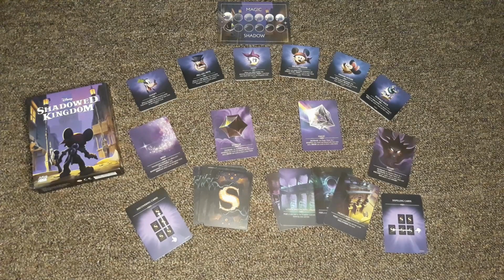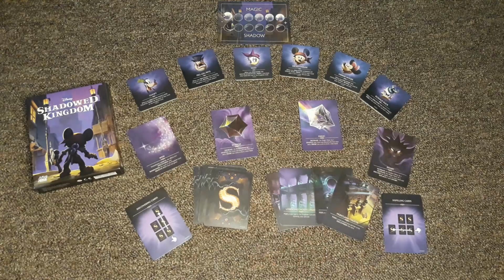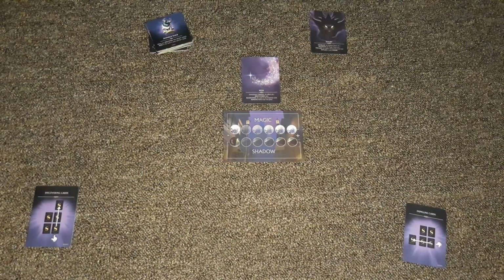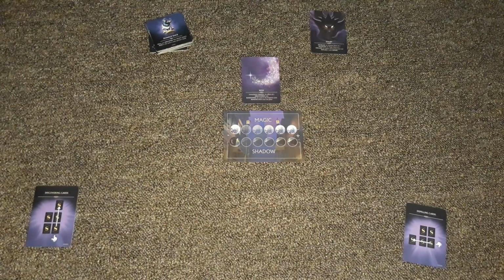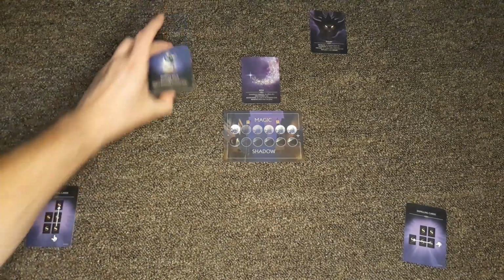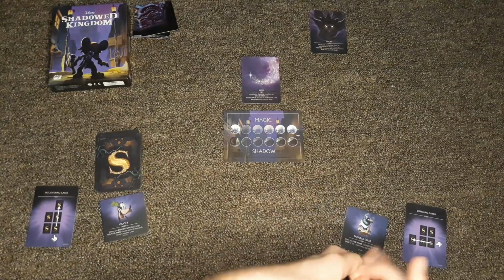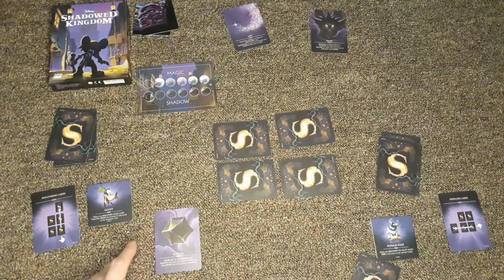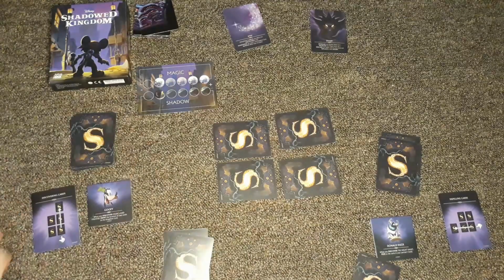Disney Shadowed Kingdom Review And How To Play